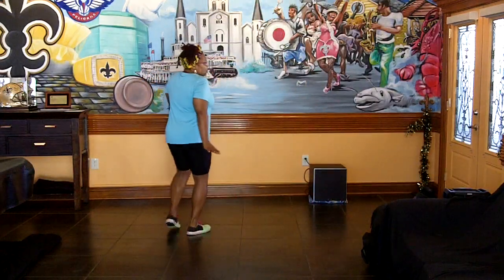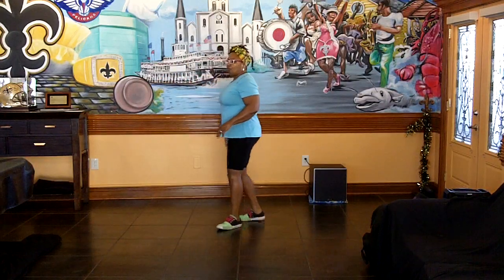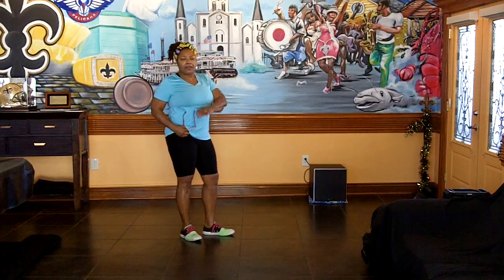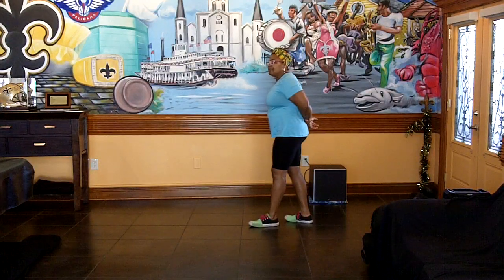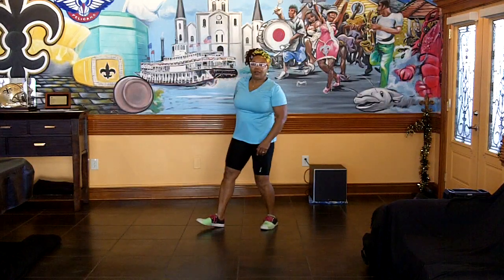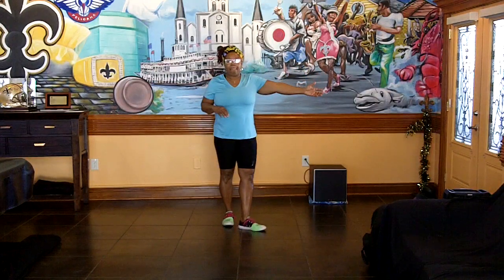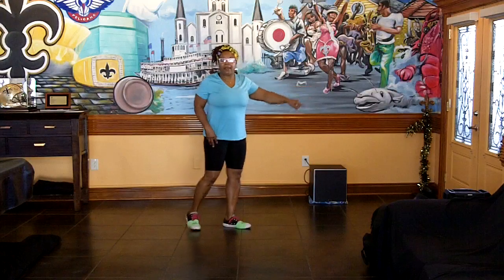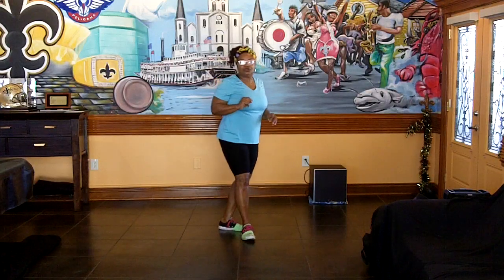❇️❇️ BELIEVE INSTRUCTIONAL ❇️❇️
Song: CAN'T BELIEVE
Artist: FAITH EVANS FT. CARL THOMAS
Choreography: ERIC & TISH JENNINGS OF 909 CREW